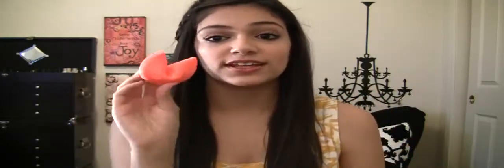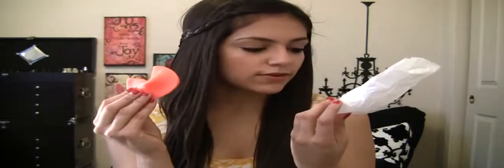Cutest soap ever! - Fortune Cookie Soap (Part 1) ᴺᴱᵂ